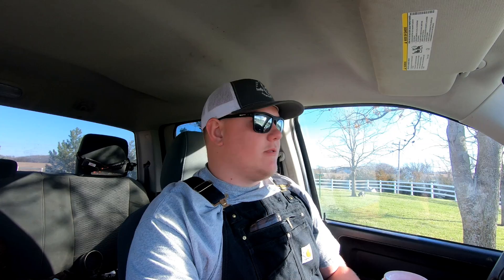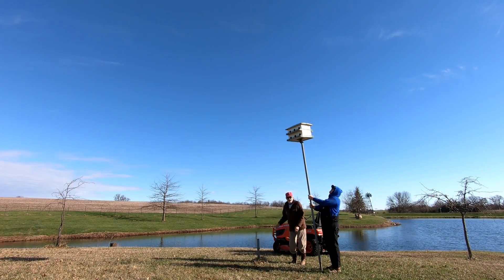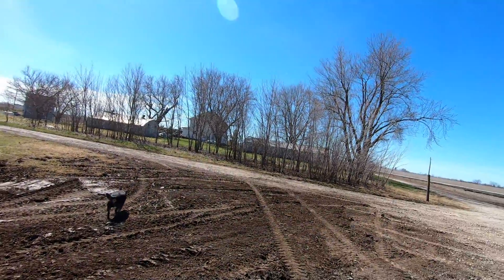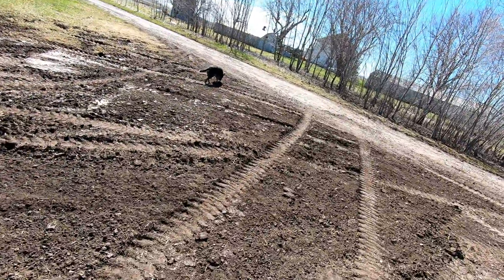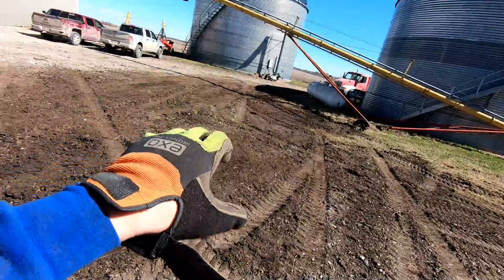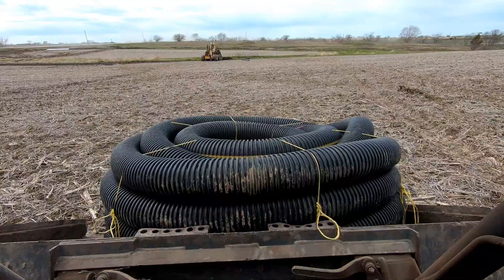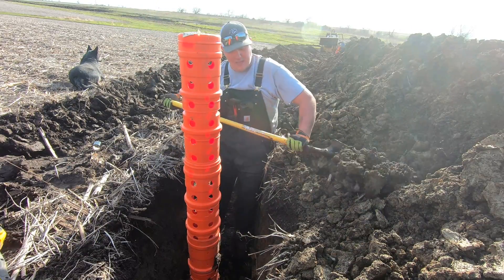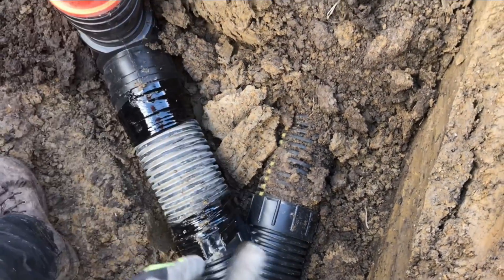Laying Pipe and Preventing Erosion - Spring Farming Video 2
Using a trencher to improve farm land, and prevent erosion. See some drone footage of it in action

iowANFarmer, Ben Van Roekel, is a 2nd generation farmer in southern Iowa. His goal on YouTube is to showcase what millennial farmers have to offer to the agricultural community. He hopes to give the general public a glimpse into what life is like on an American corn, soybean, and hay operation. The channel will focus on farming equipment, repairs, precision ag, and daily operations on the farm. Join him in his daily trials and tribulations in the changing agricultural environment.